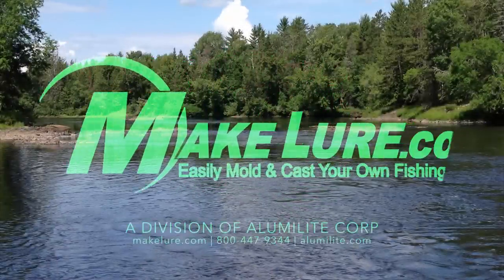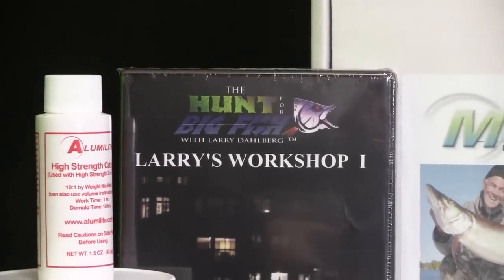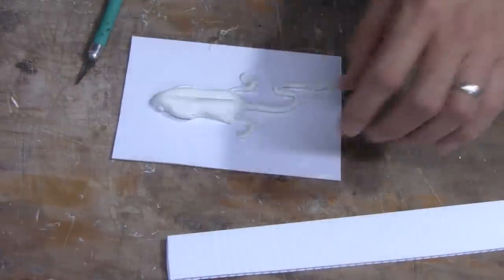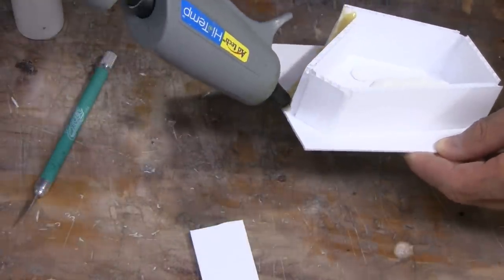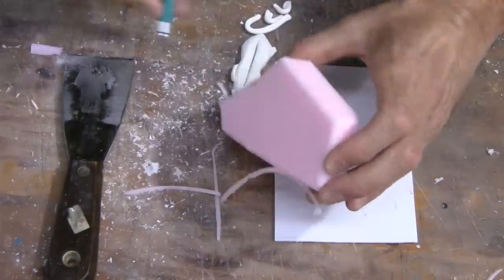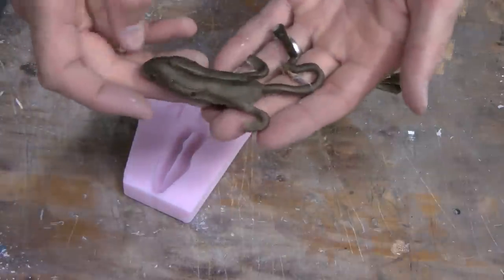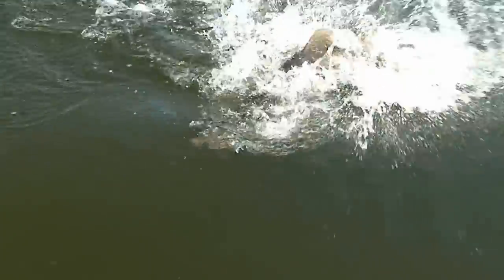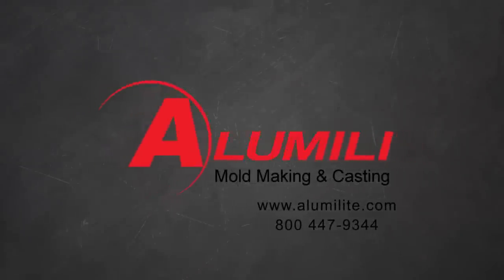Soft Bait Lure Making Kit by Alumilite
Create a master, mold it, and cast all kinds of different soft plastic baits with this kit. Includes sculpting polymer clay to make the original, silicone rubber to mold it, and Alumisol soft plastic with hardener, softener, dyes, and pearlescent powder to dial your lures in.